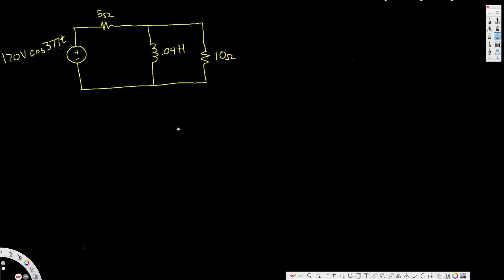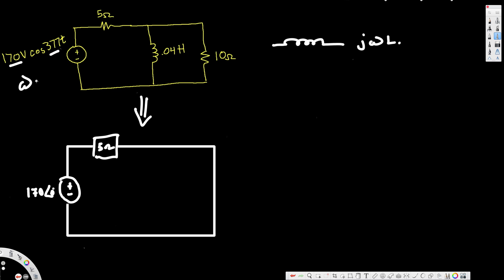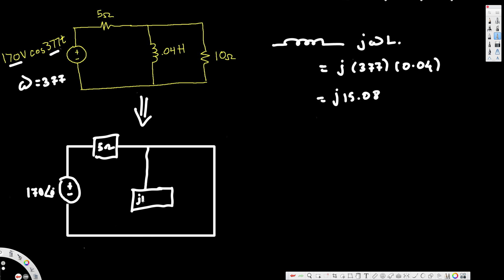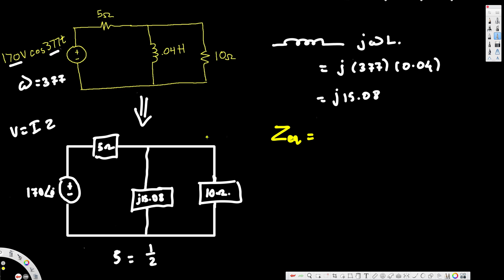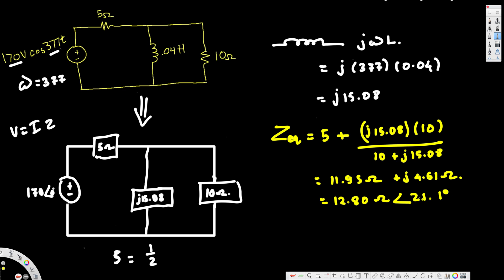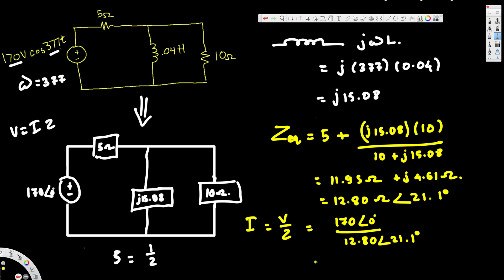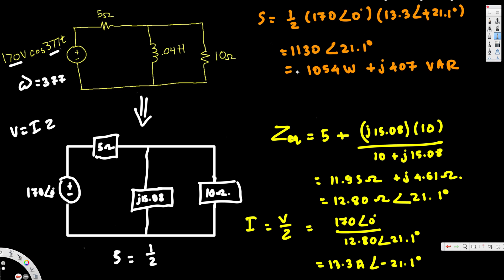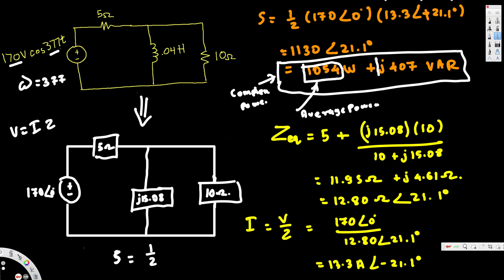AC Example Complex Power - Circuit Analysis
Example of computing complex power and using it to find average power, reactive power, and the power factor.